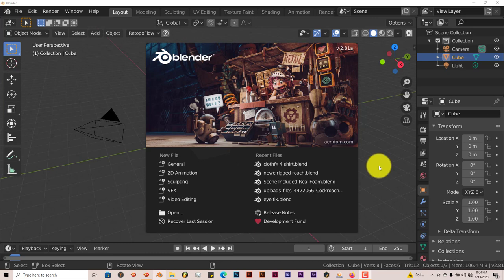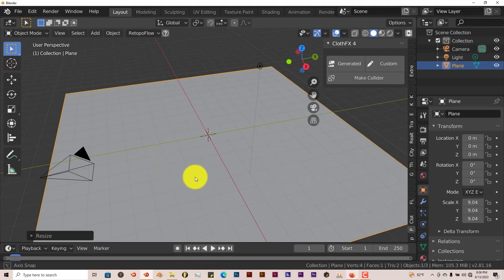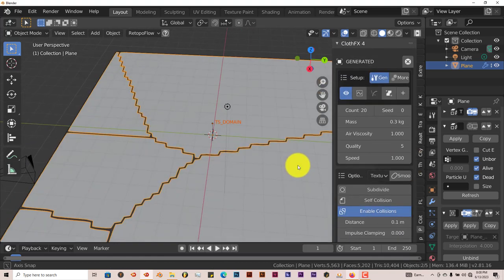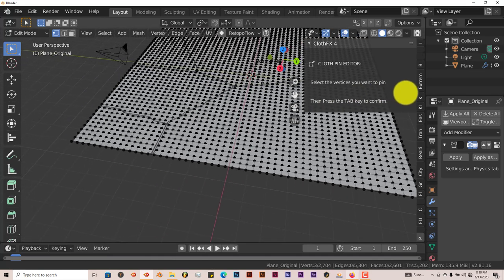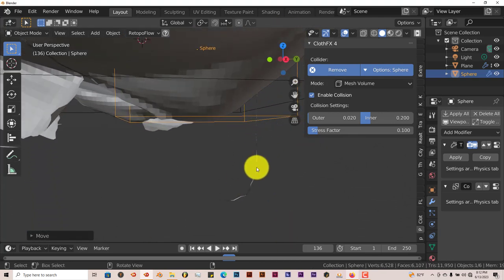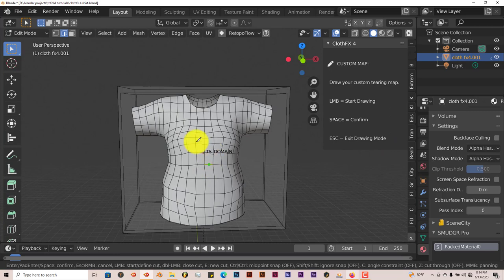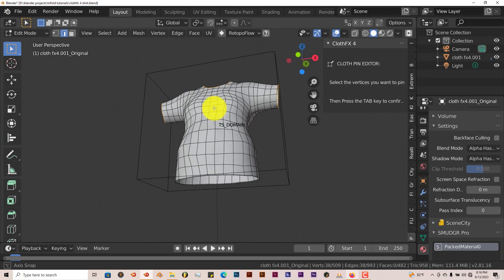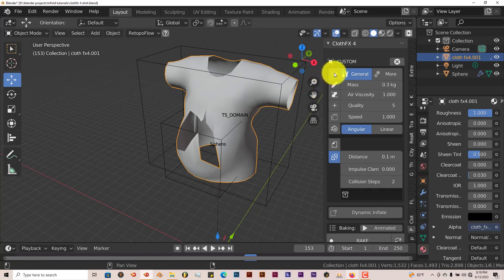Blender Quick Tip: Cloth FX4 Add On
In this tutorial you'll learn how to easily tear cloth with this easy to use add on.